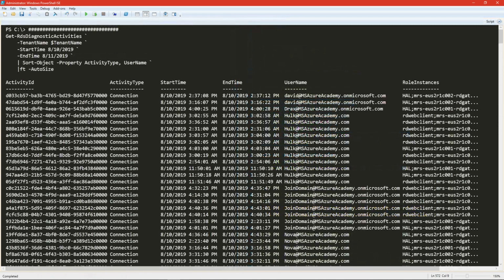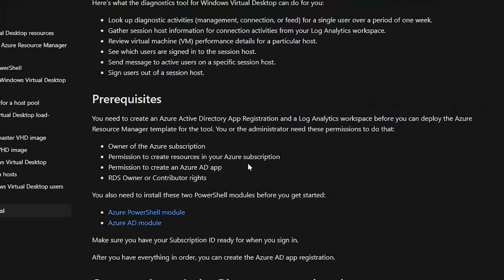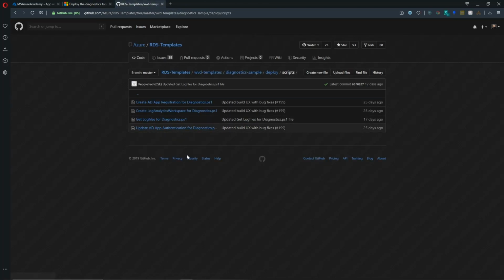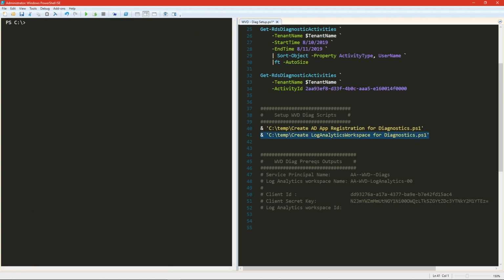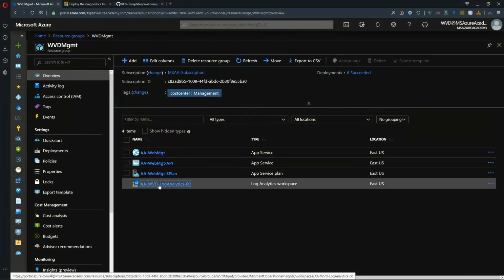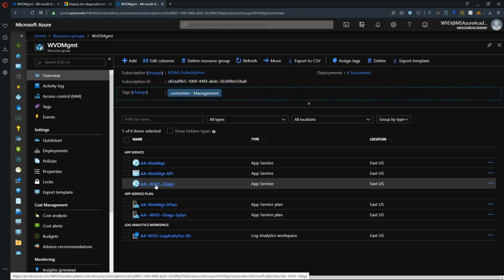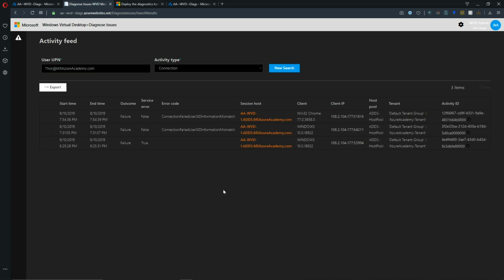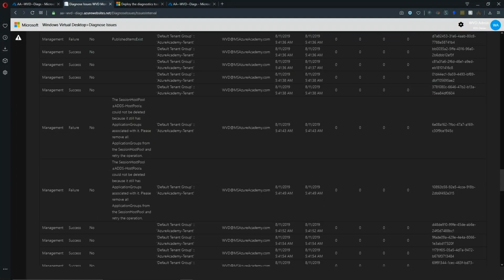WVD Classic | Windows Virtual Desktop - #9 - WVD Diagnostics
Learn all about the NEW Windows Virtual Desktop Diagnostics Web UX today at The Azure Academy

WVD Diags Docs   - 1:47
Enable Azure AD App Reg - 2:11
Prereqs for Web Diag - 3:16
Review Log Analytics - 6:00
Deploy WVD Diags Tools - 6:40
How to use Diags Tool - 8:05
Whats Next...?